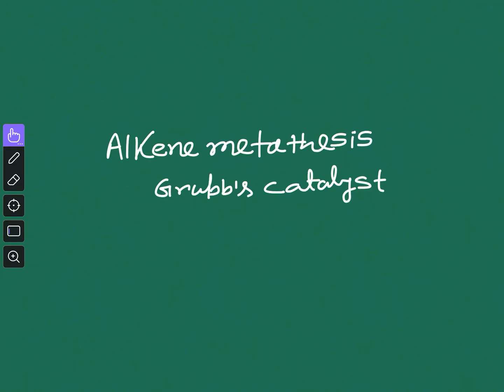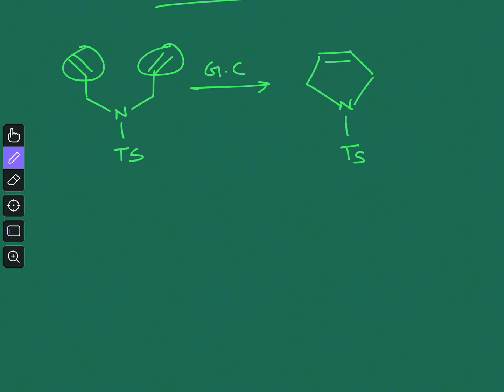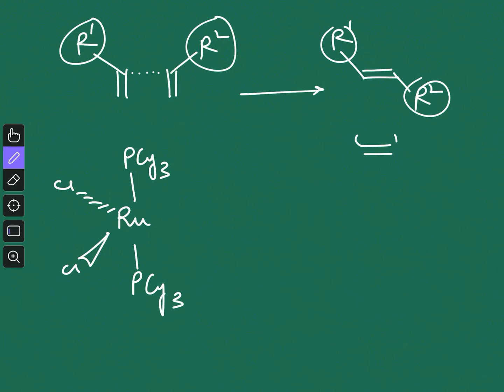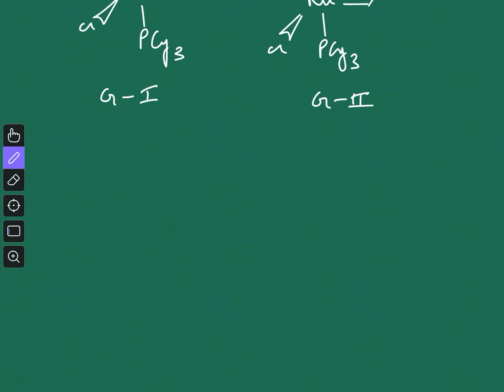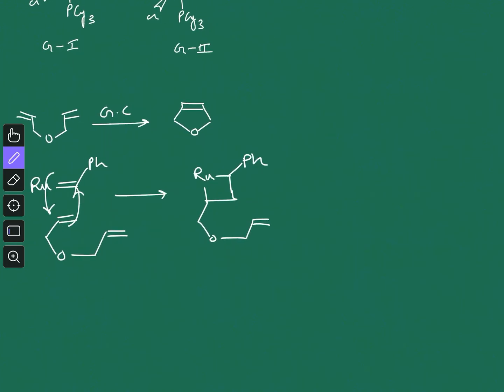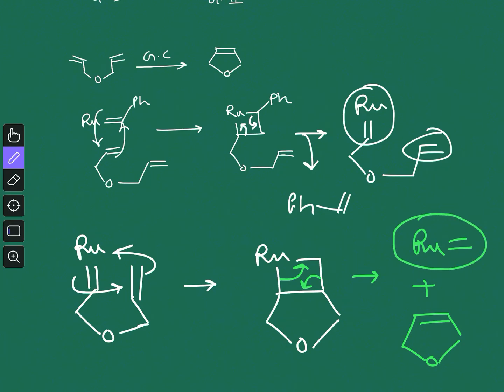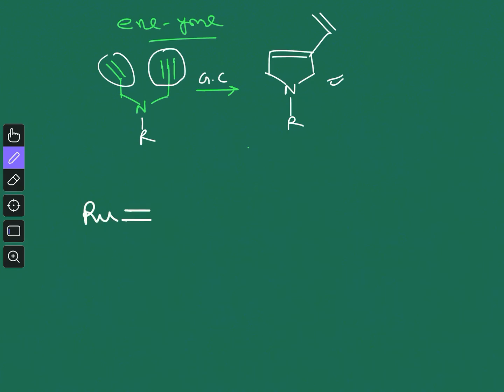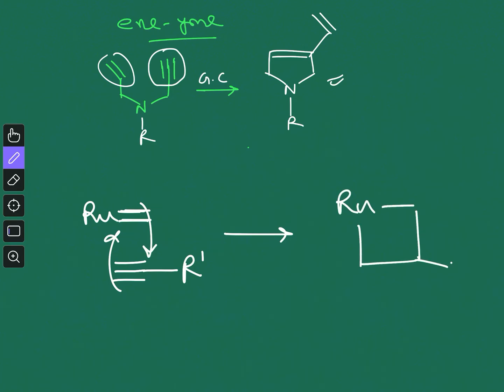Alkene metathesis: Grubb’s Catalyst (009/100) || 100 important topics in Organic Chemistry